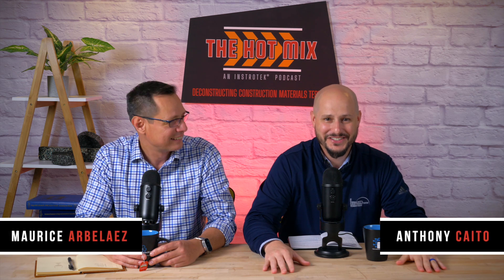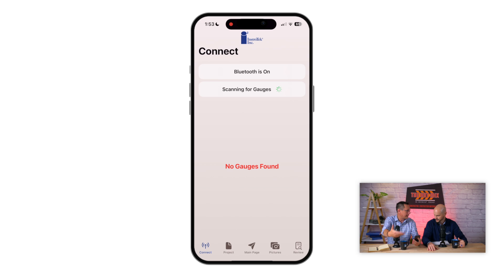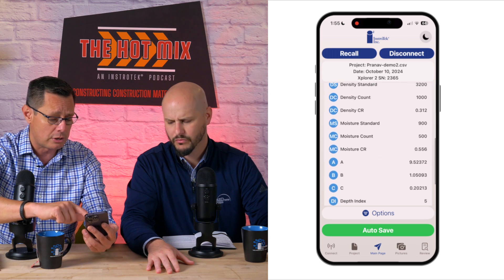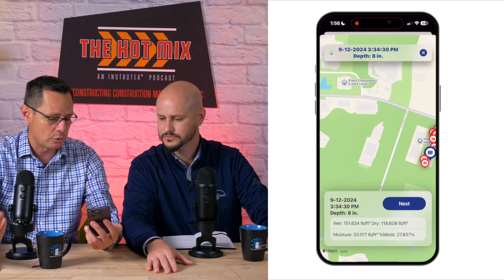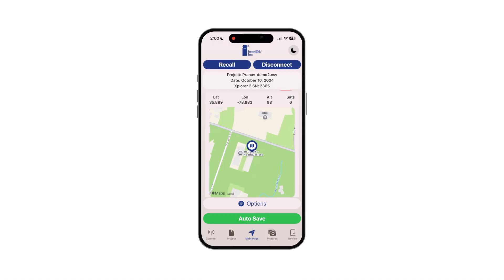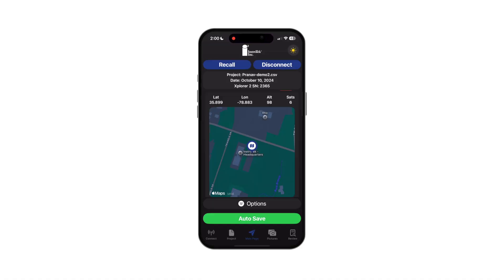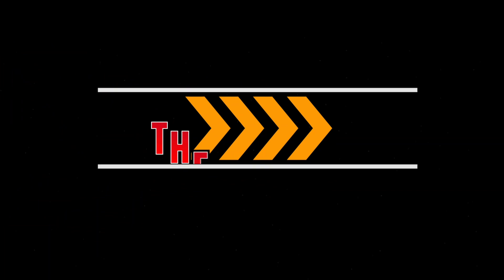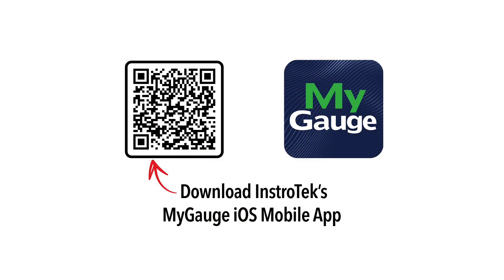Breaking Down the NEW MyGauge iOS App for Nuclear Gauges | The Hot Mix Podcast S02EP13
In this episode, we bring on our new app developer, Pranav Prasad, to talk about InstroTek's new MyGauge smartphone app for iOS. Learn more about our new app as Pranav gives us a peek behind the curtain.

Check out MyGauge on the Apple App Store, designed for the Xplorer2 and MC-3 Elite

⏰ TIMECODES ⏰
0:01 Intro
1:20 How to Use the App
4:52 Introducing Pranav Prasad
5:33 Pranav's Favorite Feature
6:40 Reporting Improvements
8:53 More to Come & Outro

Keep it hot. Keep it real. Keep it REAL HOT. 🔥 Want more Hot Mix?